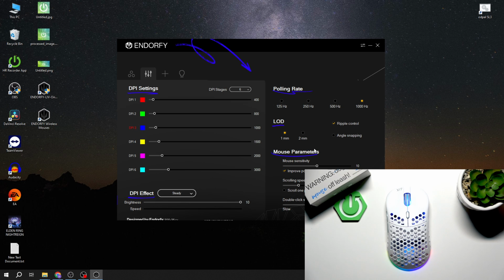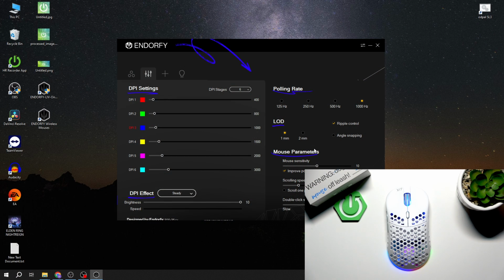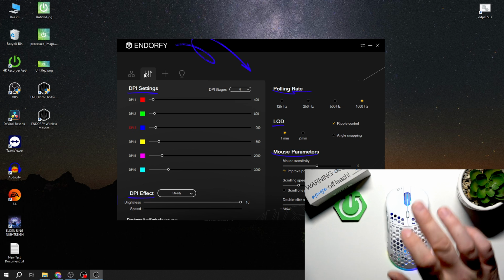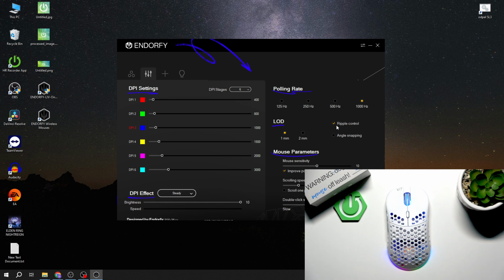Endorfy LIX Onyx – How to Enable Ripple Control and Angle Snapping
If you want to improve your mouse precision and control, the Endorfy LIX Onyx offers advanced features like ripple control and angle snapping. In this video, we show you step-by-step how to enable and manage ripple control, which helps smooth out small hand tremors for cleaner lines, and angle snapping, which corrects your mouse movement to create straighter lines or curves. Learn how to access these settings using the Endorfy software and get the most out of your Endorfy LIX Onyx mouse for gaming or graphic work. Whether you're looking to draw smoother lines or want more consistent mouse movement, this guide will help you customize your experience with the Endorfy LIX Onyx.

How to enable ripple control on Endorfy LIX Onyx?
How to turn on angle snapping in Endorfy LIX Onyx mouse?
Where are ripple control and angle snapping settings in Endorfy LIX Onyx software?

0:00 Introduction to Endorfy LIX Onyx features
0:08 What is ripple control?
0:20 How ripple control works
0:26 Enabling ripple control in Endorfy software
0:32 What is angle snapping?
0:44 How angle snapping works
0:54 Enabling angle snapping in Endorfy software
1:04 Final tips and outro